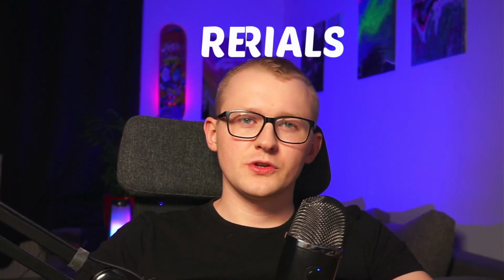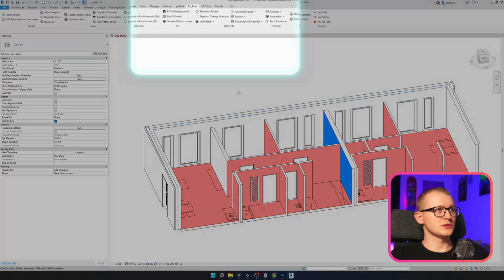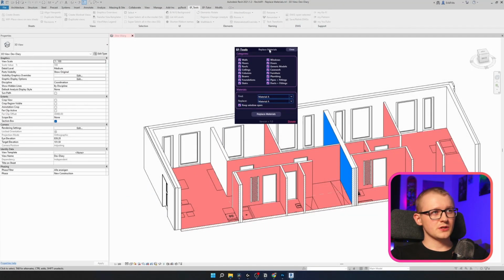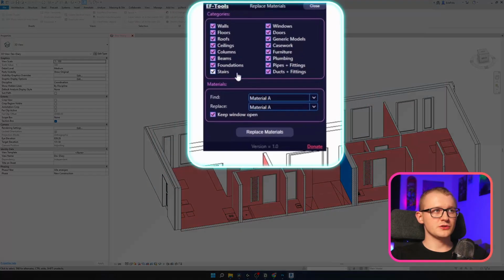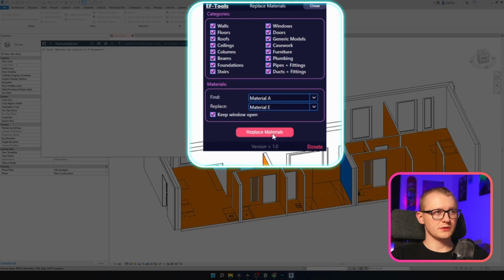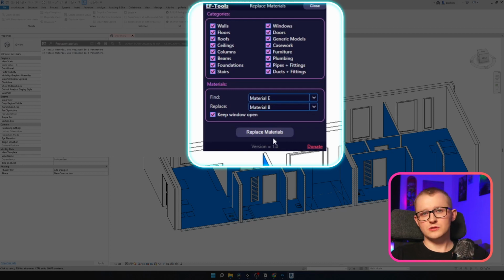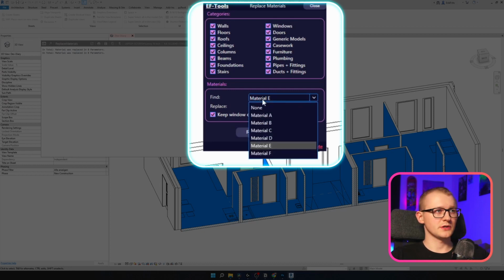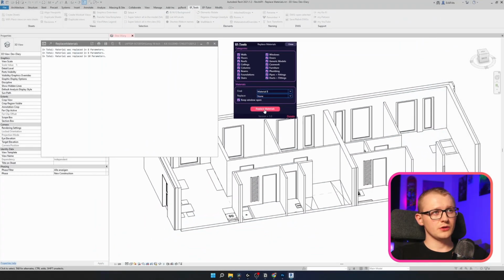Replace Materials in Autodesk Revit [EF-Tools]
📝  There is a new tool in EF-Tools. Finally you can replace your materials in Autodesk Revit across multiple categories in just a few click. Just select Material you want to find and material you want to replace it with and click on replace materials. It's that simple!

🎵 Streambeats